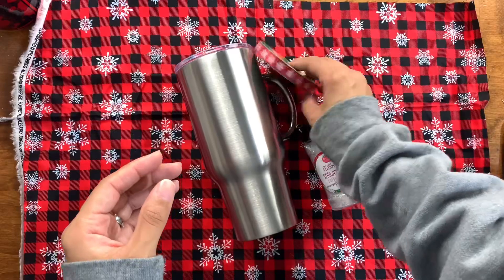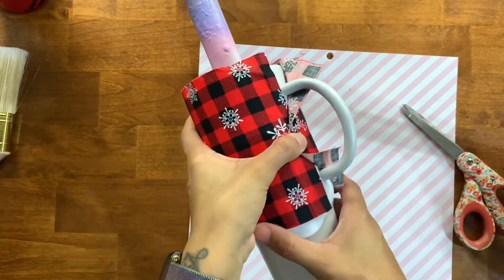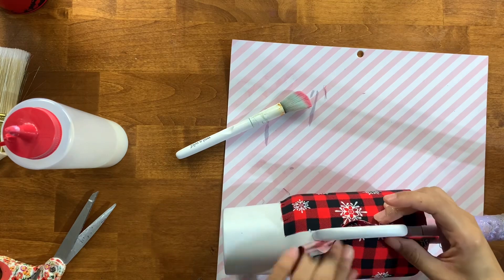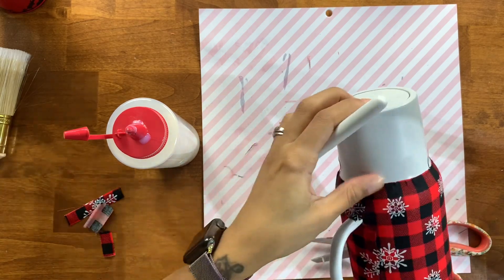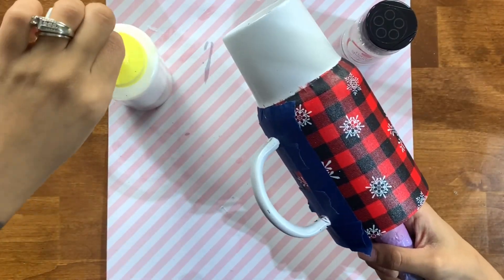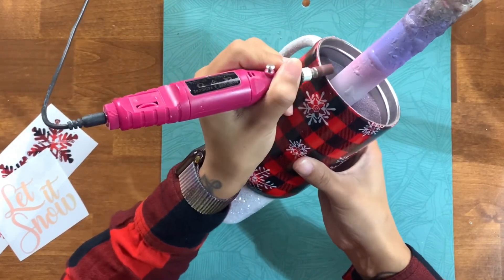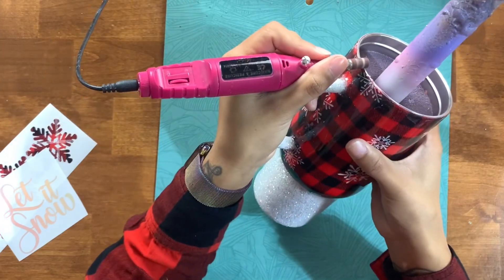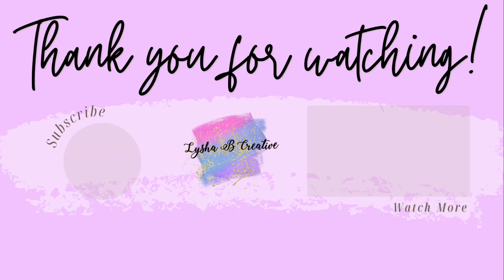Let it Snow (but not really) Fabric Tumbler design, Applying fabric to a handled mug, Fabric tumbler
Hey everybody!  If you are new here welcome and if you are a returning subscriber thanks so much for coming back. In today’s video I am showing you how to apply fabric to a handled mug in this winter snowflake design.  I hope you enjoy today's video! Thank you so much for being here, it truly means the world to me.

LOVE THIS CUP AND WANT IT FOR YOUR OWN??? All tumblers made for tutorials can be found here on my

Your first month is $1 and your subscription renews at $19/ month (this subscription is normally $29).

-Glitter:
-Snowflake images from cricut design space
-Removable plaid vinyl

 Other supplies I use:
Acetone
Rubbing alcohol